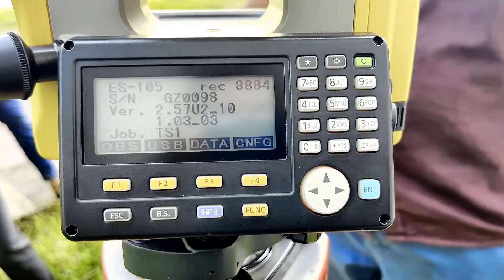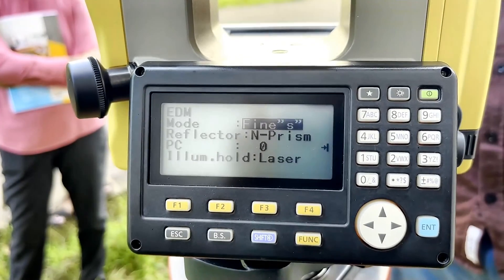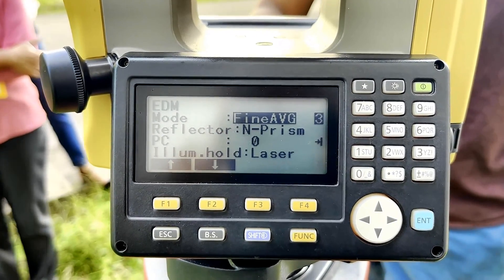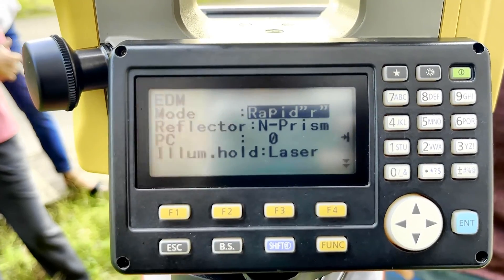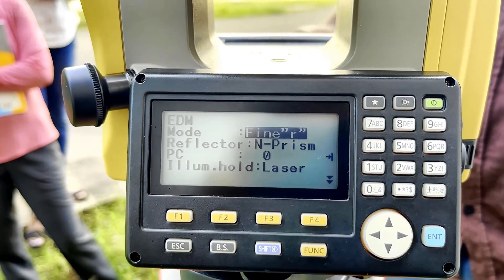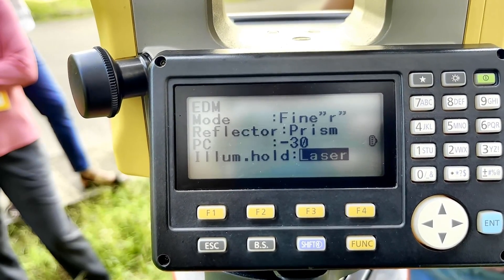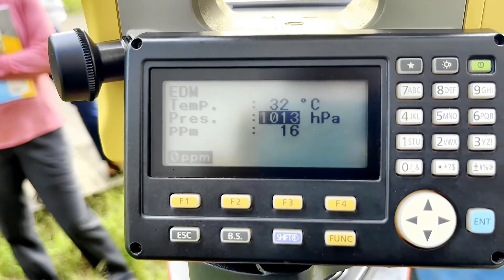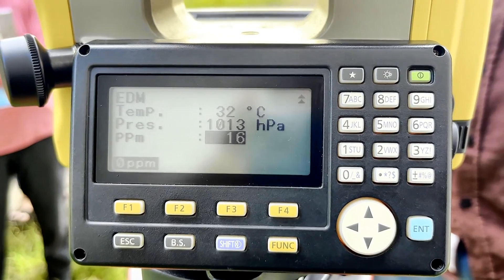EDM settings of Topcon Total Station (Topcon part-3)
This video elaborates how the Electromagnetic Distance Measurement (EDM) settings are done prior to any operation of Topcon Total station. The procedure is exact similar for Sokkia brand as well. Hope you will use this video to feed EDM settings to your Total Station.